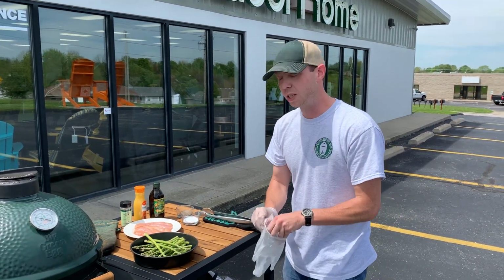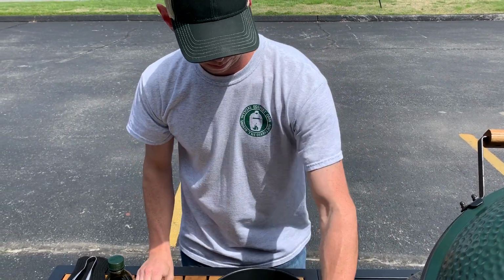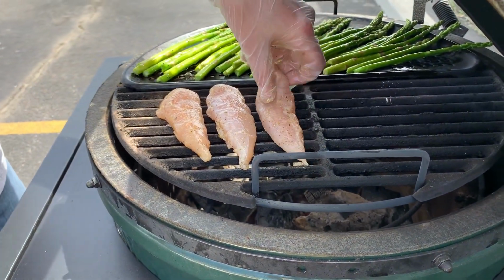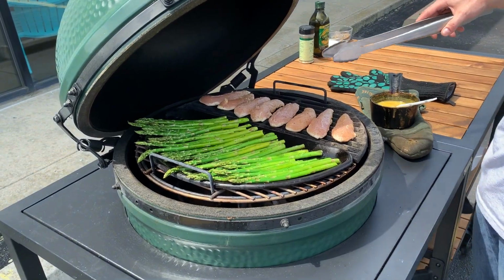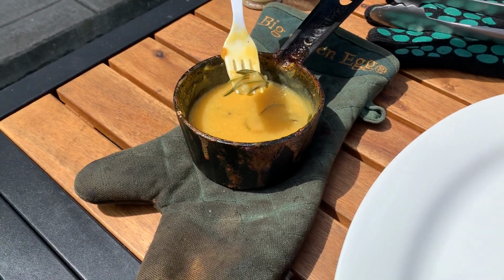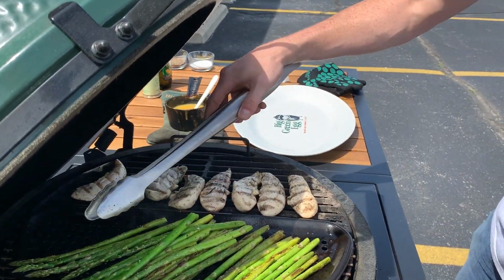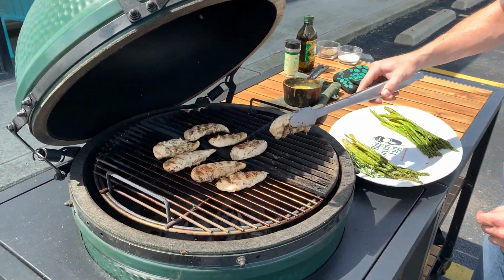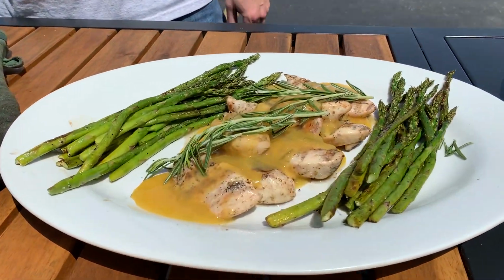Grilled Chicken with Asparagus on the Big Green Egg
Tender chicken, topped with the most delicious, melt-in-your-mouth orange rosemary sauce that you’ll want to drink! Add a side of grilled asparagus and you've got a complete meal cook entirely on the Big Green Egg.